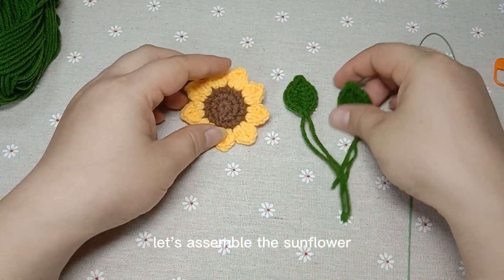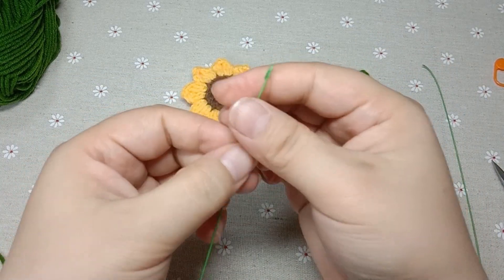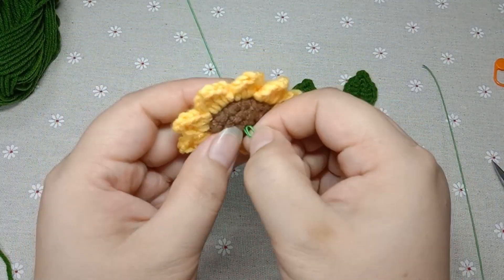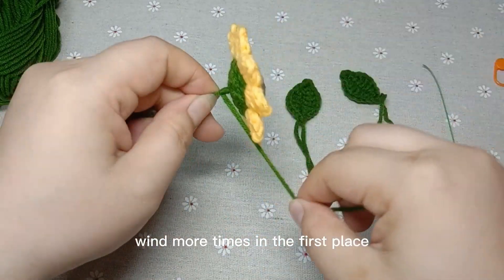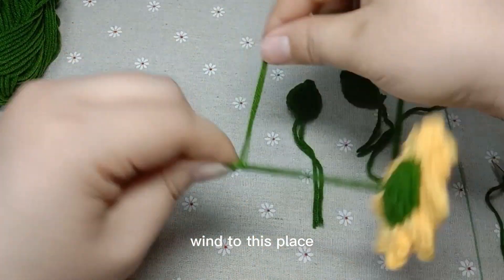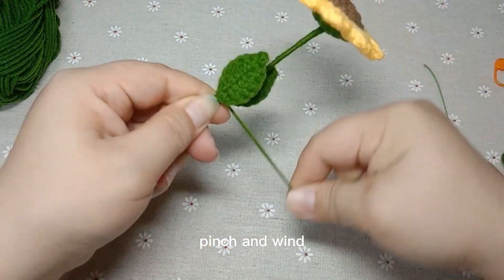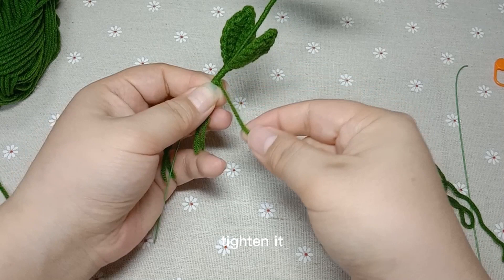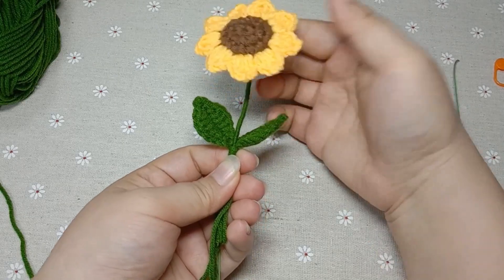How to crochet a sunflower. part4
This is a series of videos.Please refer to the method of the stitch and not the color.Select the yarn color of your product to learn.